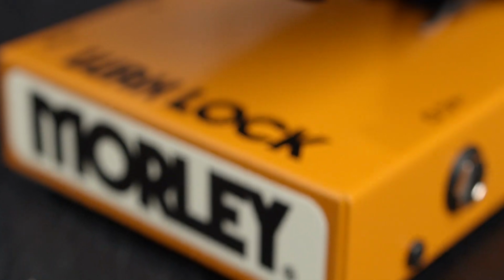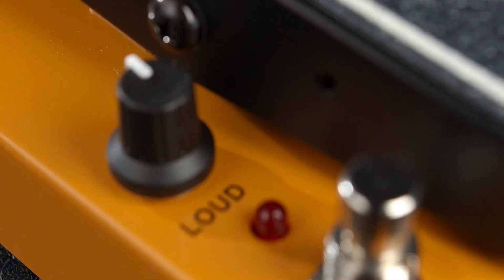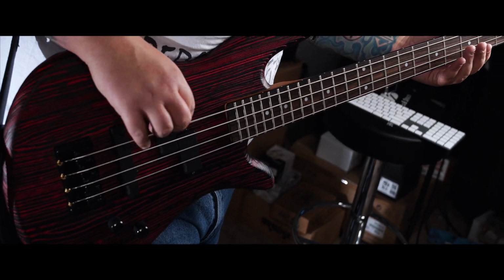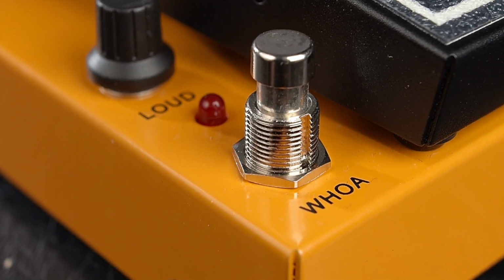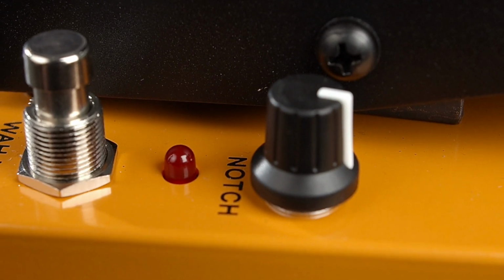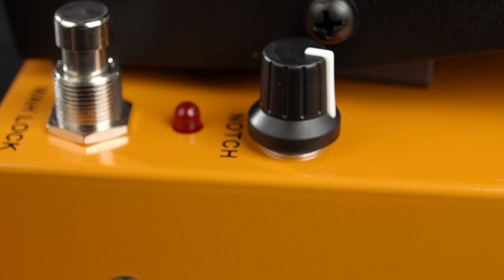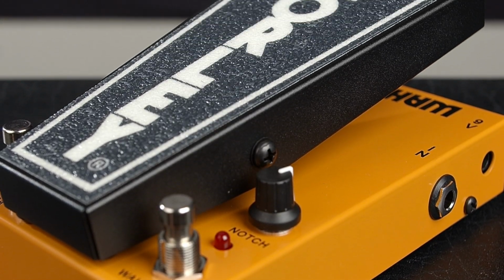Morley 20/20 Wah Lock Pedal | WAHCTOBER Day 22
Lock in your favorite wah tone! The Morley 20/20 Wah Lock wah pedal is equipped with three wah modes: Wah, Whoa and Wah Lock for even more tonal control.
You can help support The Bass Channel by shopping at zZounds. zZounds has been exceptionally gracious to us during WAHCTOBER and beyond. It costs you nothing extra but it helps us keep the lights on.

Featured song:
Brian Mikasa - Kill or be Killed

thebassist.net